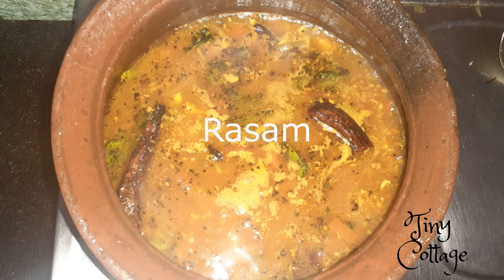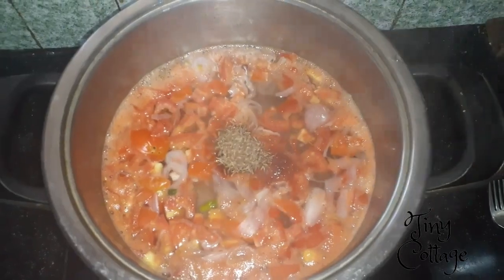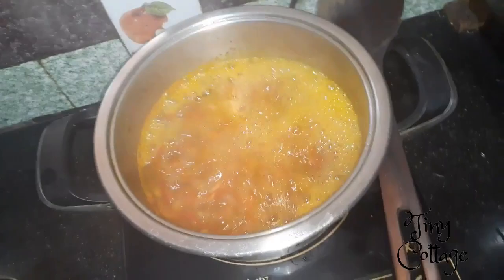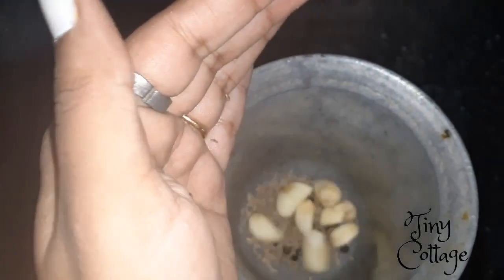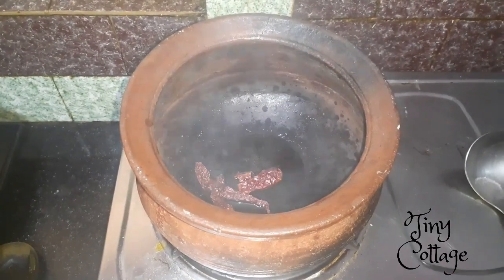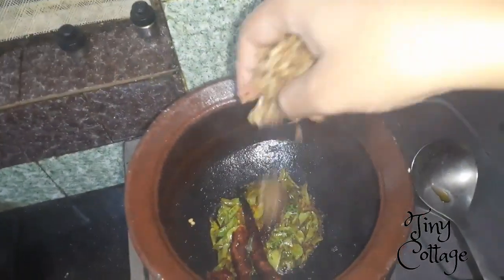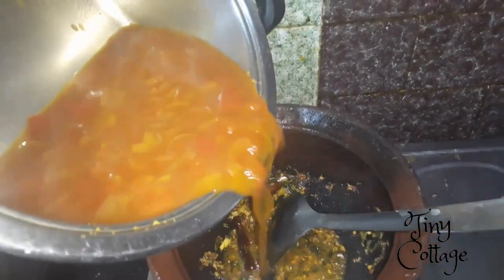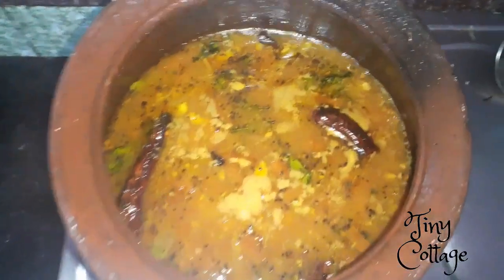Tomato Rasam | Simple South Indian Recipe